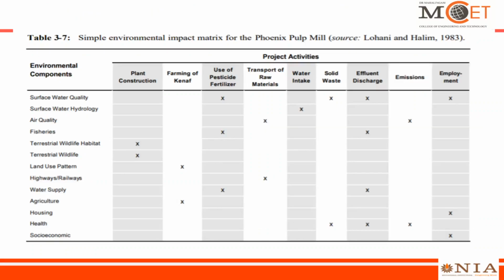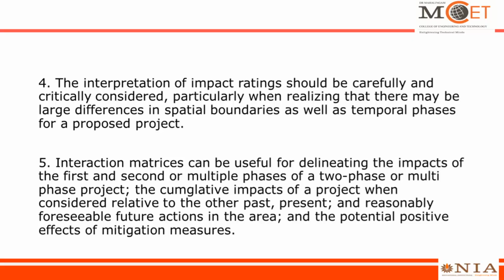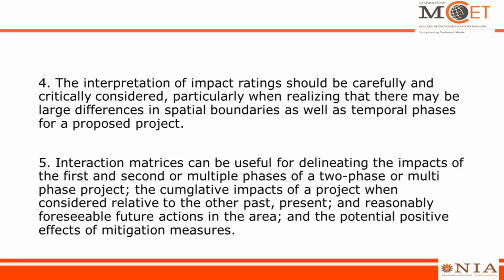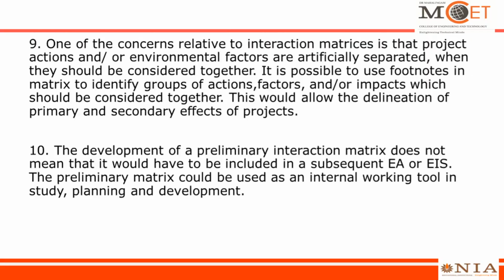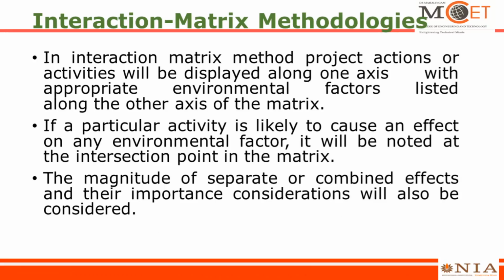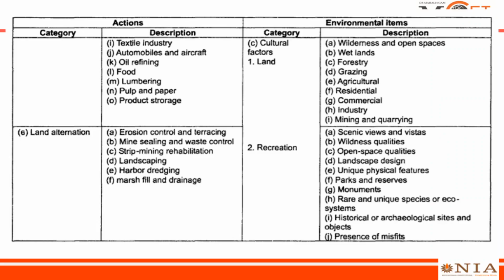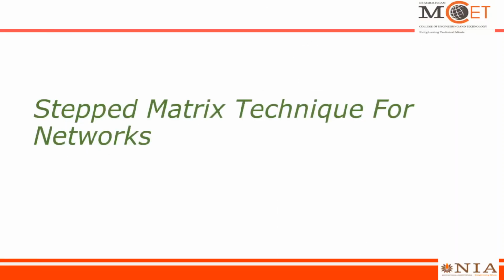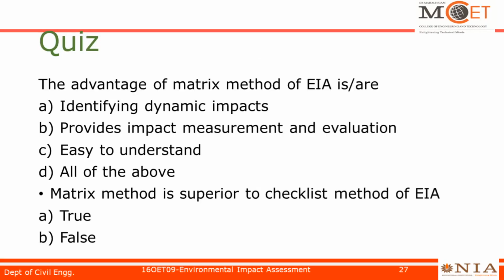U2 Matrix method Part 2